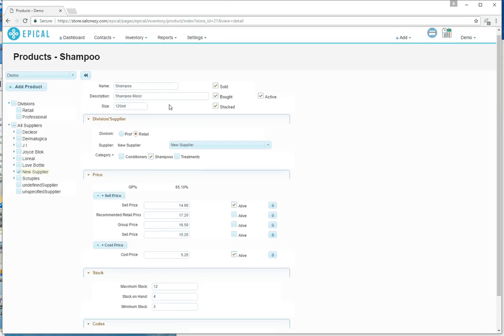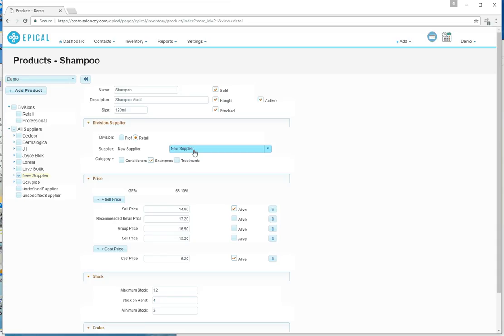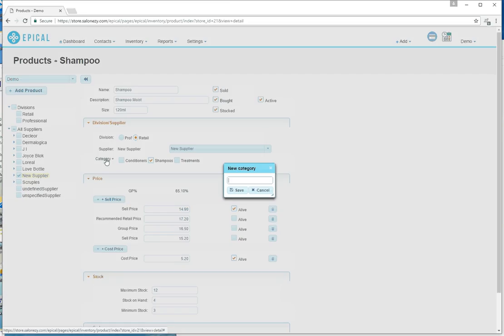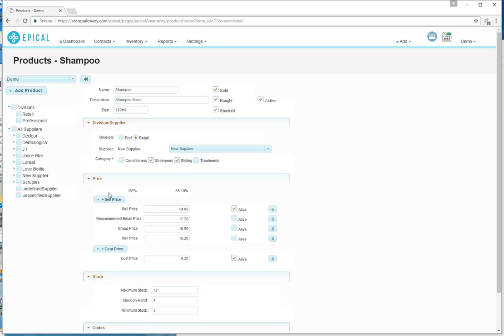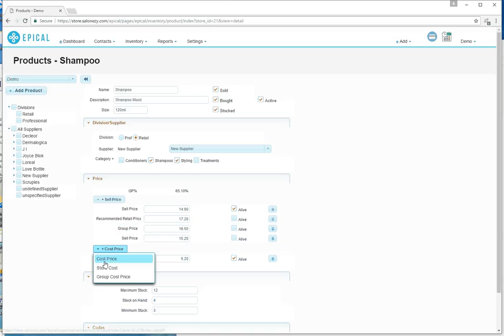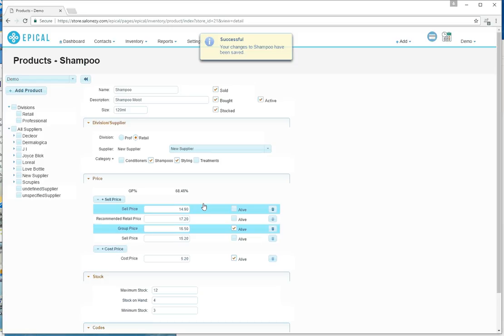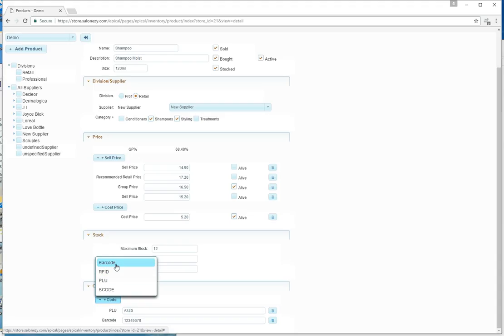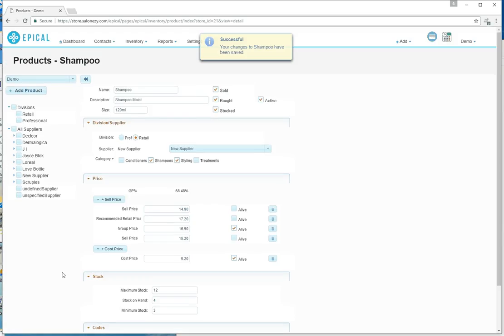Epical Online POS/Scheduling tutorial - Products Edit page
Epical is an online Easy to Use POS and Scheduling software package for your Product and Service business like Hair; Beauty and Spa business. Powered by salonezy.com.
Edit Products page explained